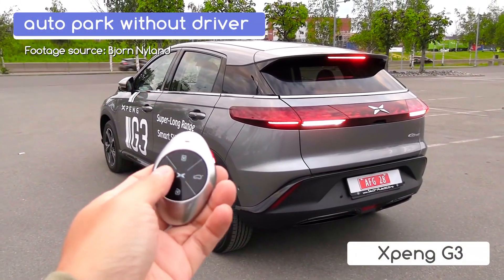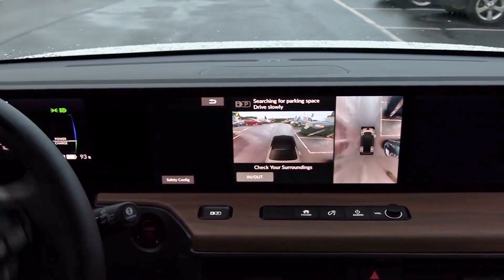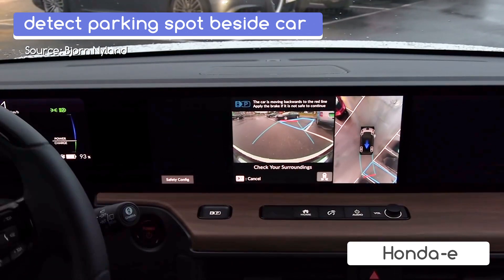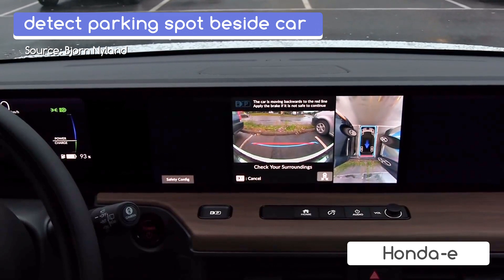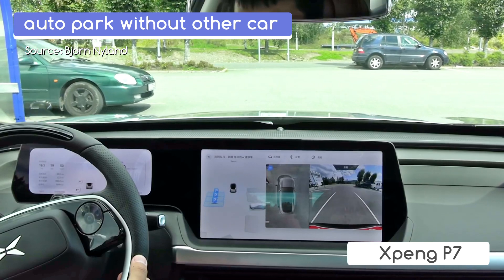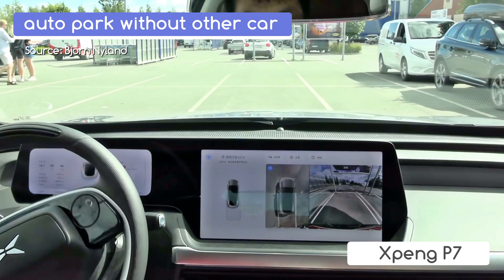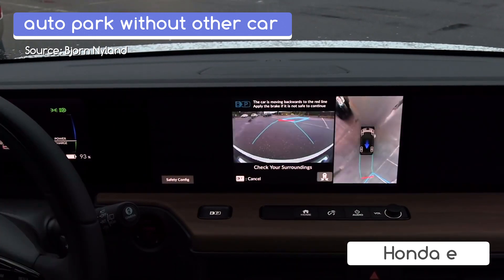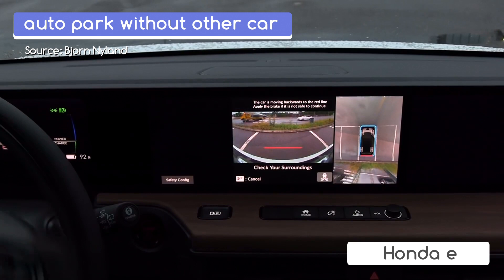2020 Tesla Autopilot Beaten by Chinese Car in Auto Parking: Tesla vs Xpeng vs Honda e Comparison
Xpilot 3 auto parking, Tesla autopilot auto parking, Honda E Pilot Assist Auto Parking.